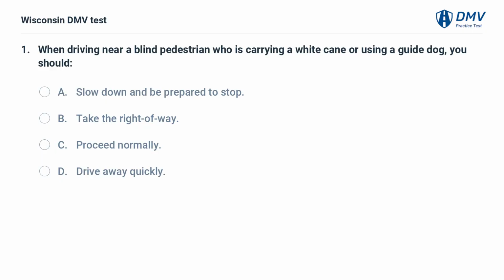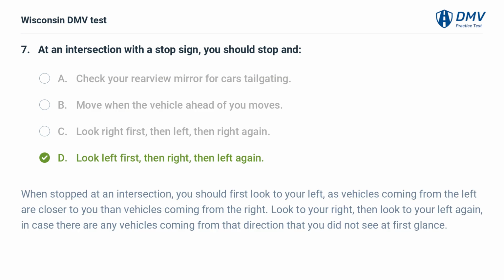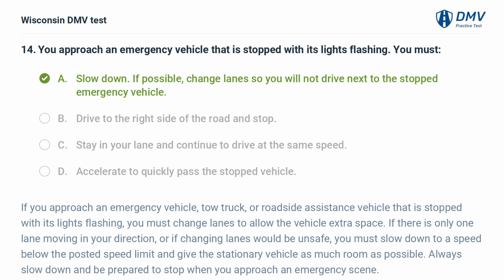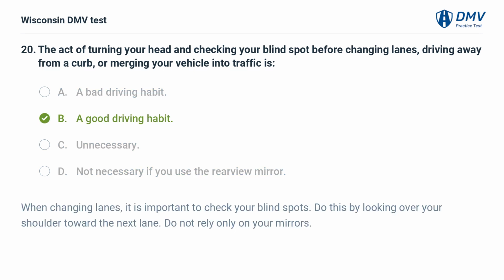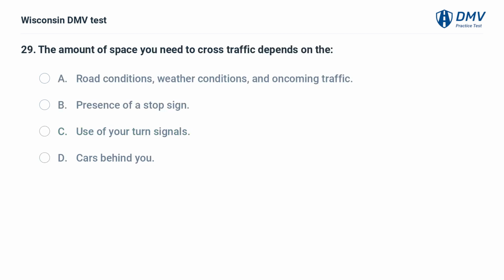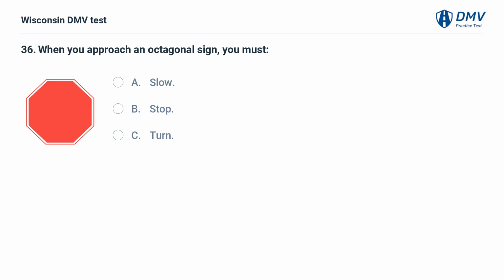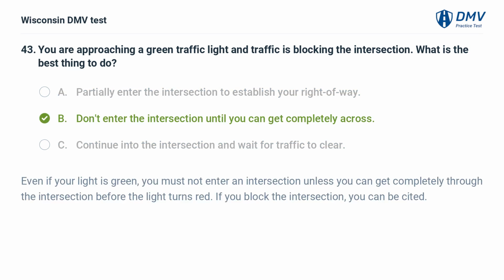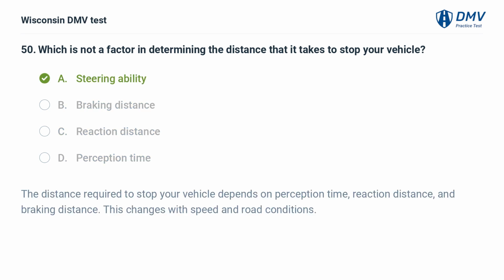2023 Wisconsin DMV Practice Test #9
Introduction: 00:00
Question 1:  00:07
Question 2:  00:51
Question 3:  01:37
Question 4:  02:21
Question 5:  03:04
Question 6:  03:46
Question 7:  04:44
Question 8:  05:33
Question 9:  06:12
Question 10:  06:40
Question 11:  07:16
Question 12:  07:58
Question 13:  08:36
Question 14:  09:13
Question 15:  10:26
Question 16:  11:04
Question 17:  11:59
Question 18:  12:48
Question 19:  13:25
Question 20:  14:08
Question 21:  14:50
Question 22:  15:17
Question 23:  16:01
Question 24:  16:35
Question 25:  17:04
Question 26:  17:33
Question 27:  18:08
Question 28:  18:53
Question 29:  19:34
Question 30:  20:11
Question 31:  20:54
Question 32:  21:21
Question 33:  21:56
Question 34:  22:51
Question 35:  23:34
Question 36:  24:16
Question 37:  24:47
Question 38:  25:23
Question 39:  26:10
Question 40:  26:38
Question 41:  27:29
Question 42:  28:13
Question 43:  28:55
Question 44:  29:44
Question 45:  30:34
Question 46:  31:13
Question 47:  31:58
Question 48:  32:43
Question 49:  33:12
Question 50:  33:43